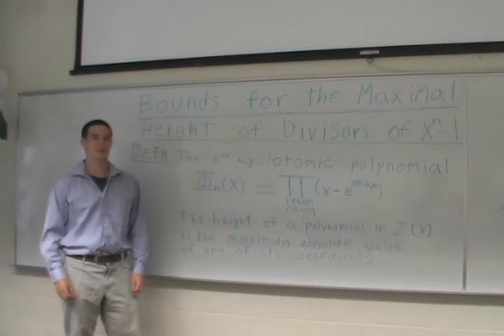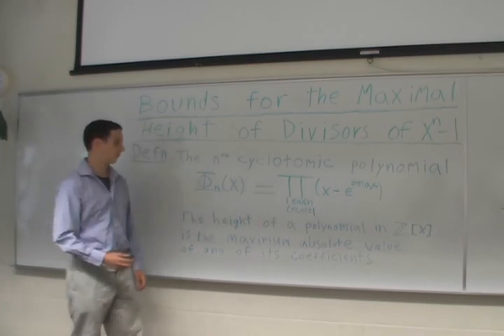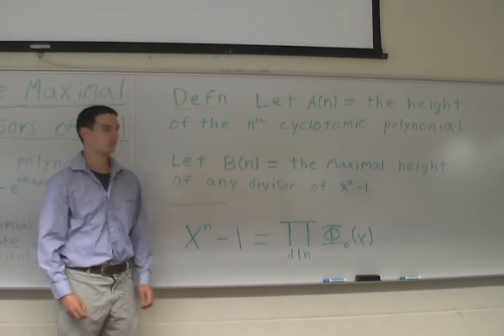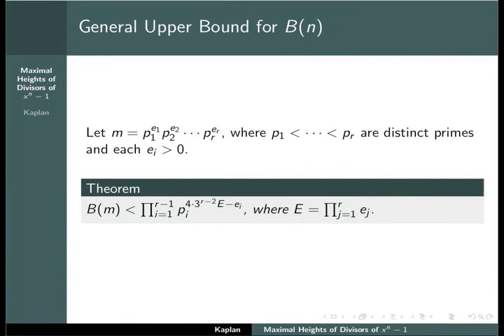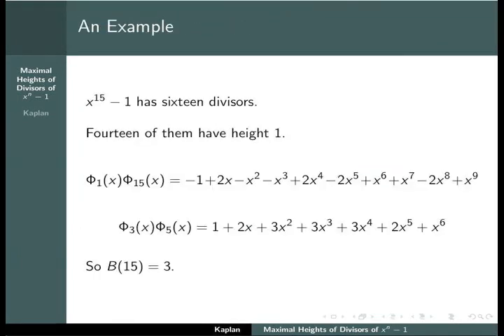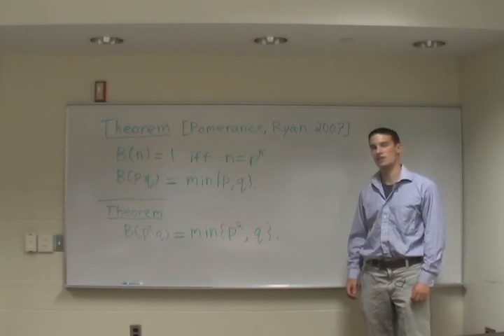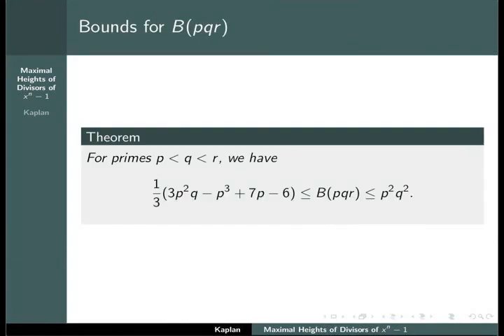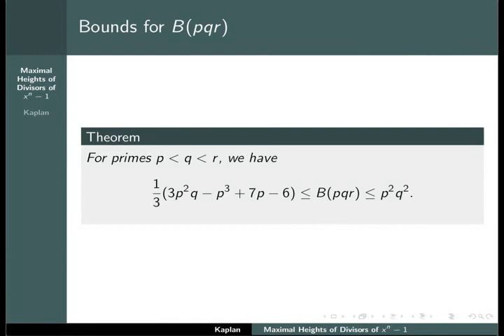Bounds for the Maximal Height of Divisors of $x^n-1$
Nathan Kaplan
Harvard University
Department of Mathematics
One Oxford Street
Cambridge, MA 02138